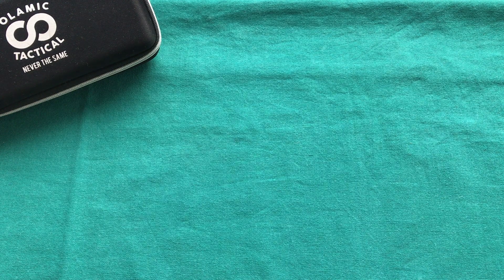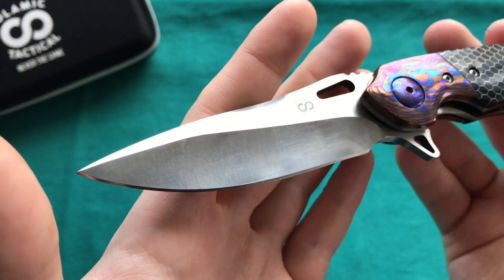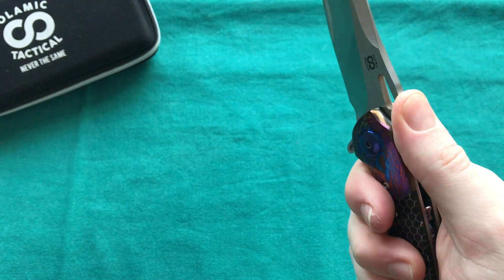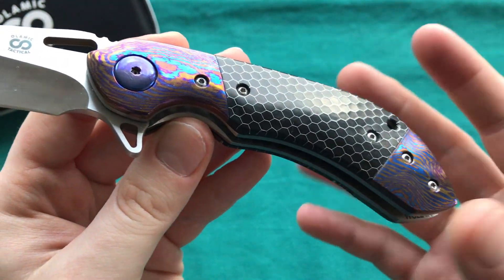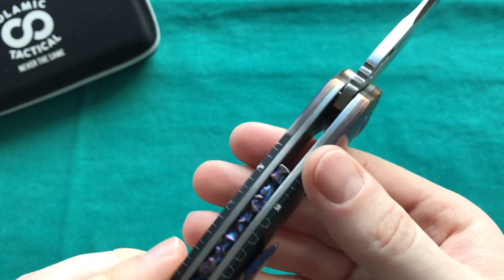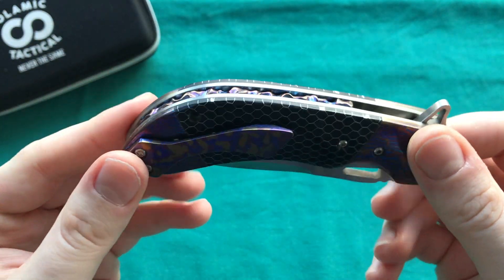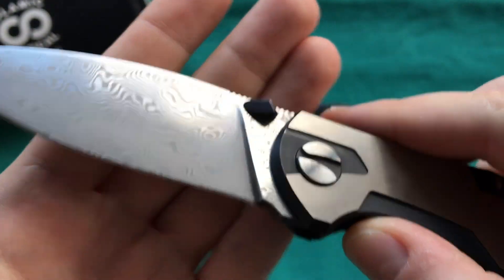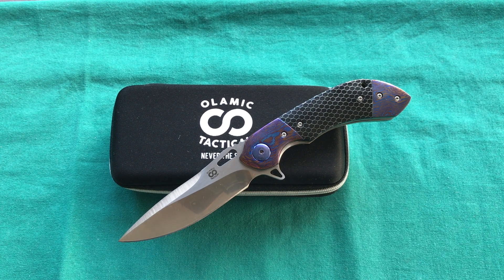Olamic Cutlery Wayfarer Compact Overview - A Bit Over the Top!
This is my overview of the Olamic Cutlery Wayfarer Compact in a custom version with Timascus double bolster and C-Tek inlays.
This knife was preowned by Youtube's Nick Shabazz and loaned to me by its current owner and my friend Nico for this video.